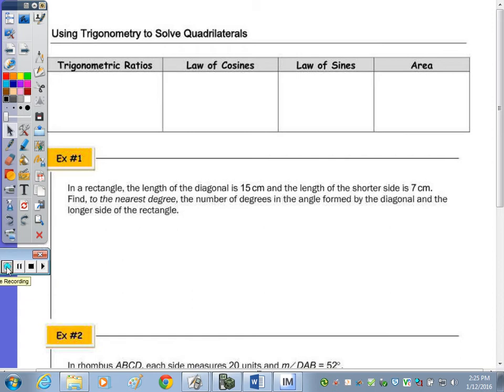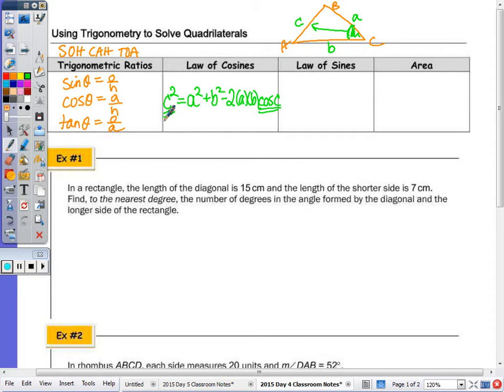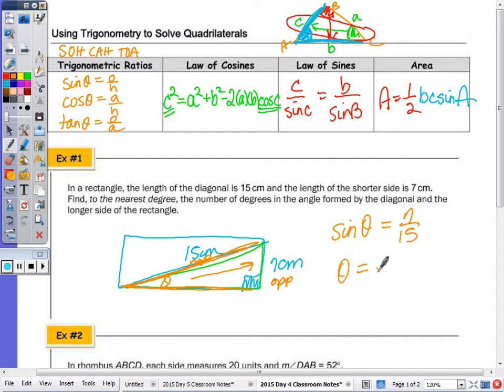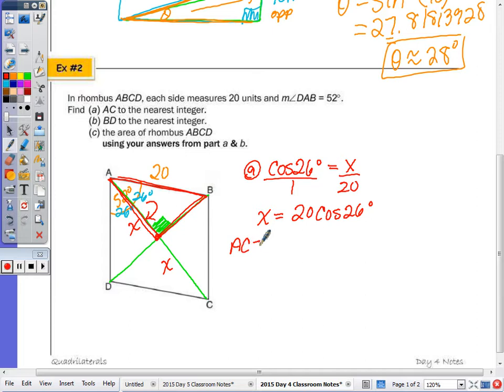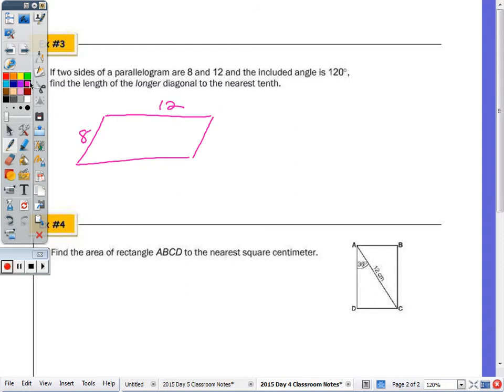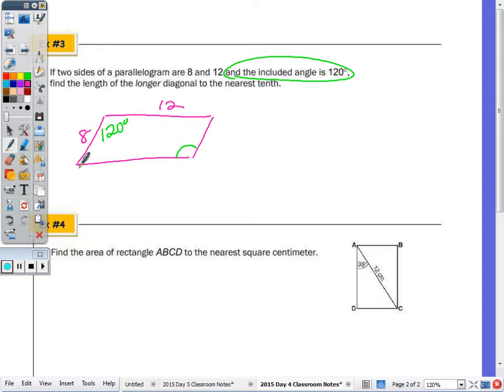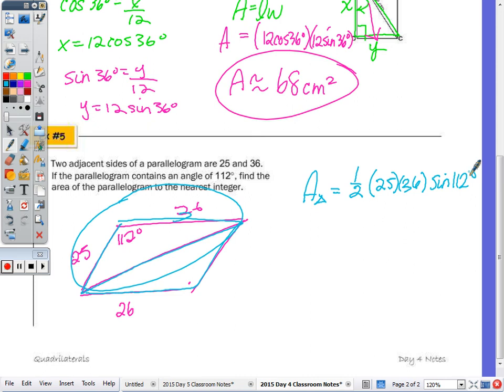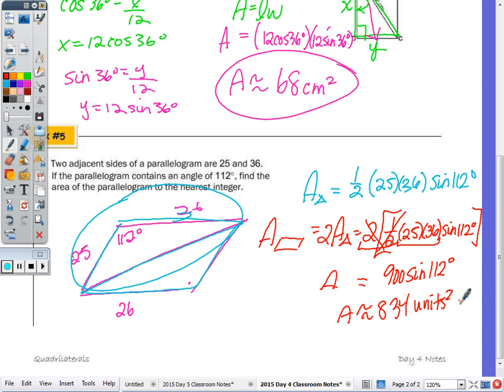Math 10H - Day 4 Lesson - Quadrilaterals